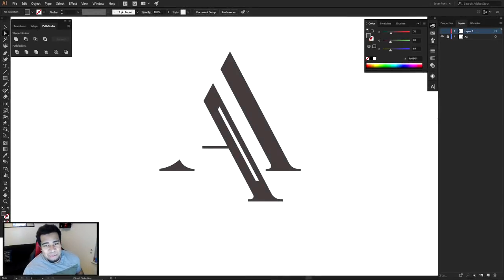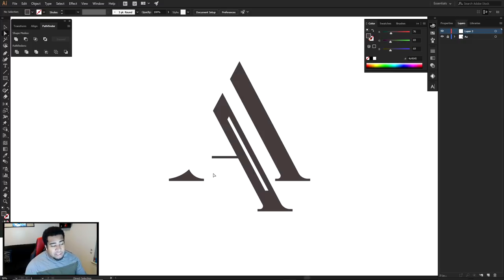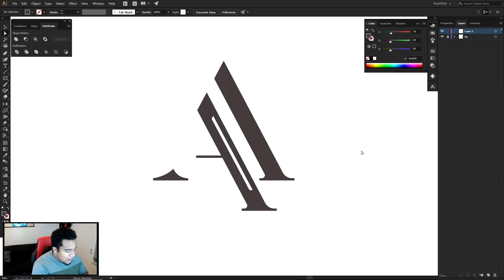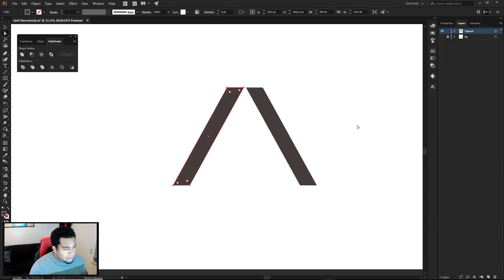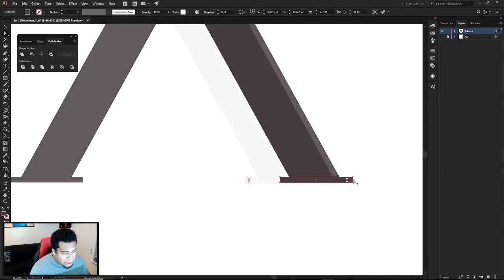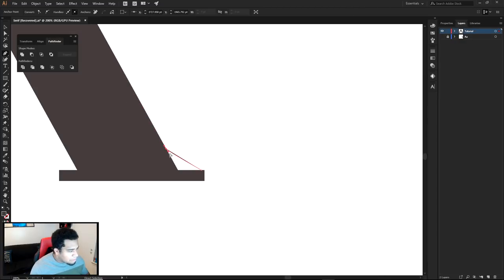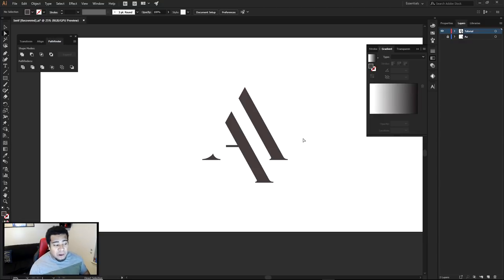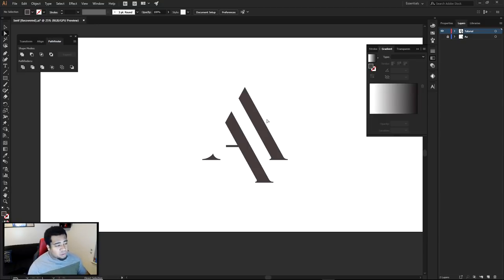Illustrator Tutorial: Creating a Serif Logos Design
Video Description: In this video I take something to light I haven't yet about learning serif design to better your broad knowledge of logo design! Trust, Loyalty and secure are words you might find that represent a good logo design. This style can defiantly bring that for you!